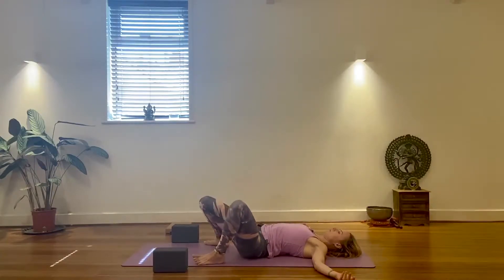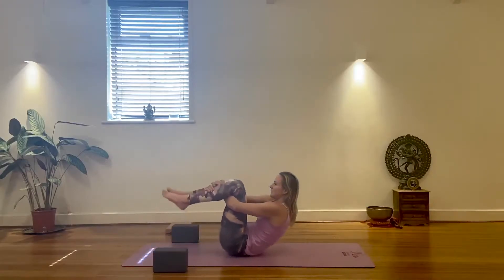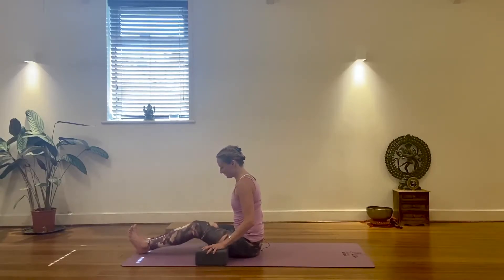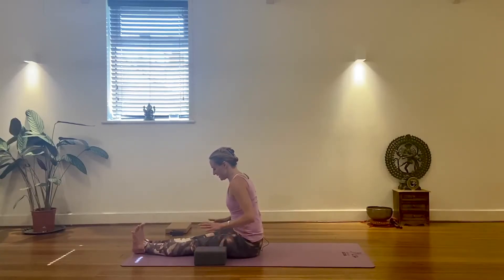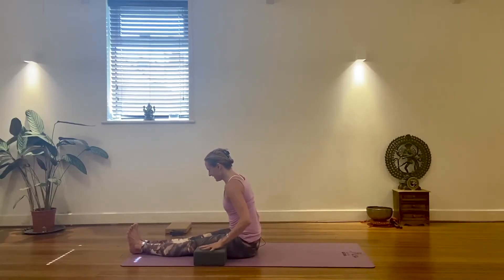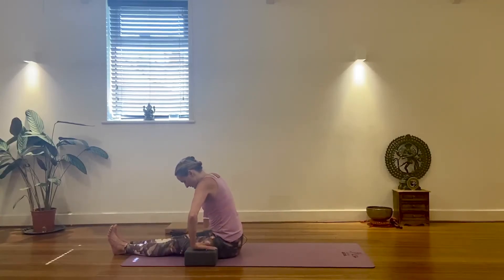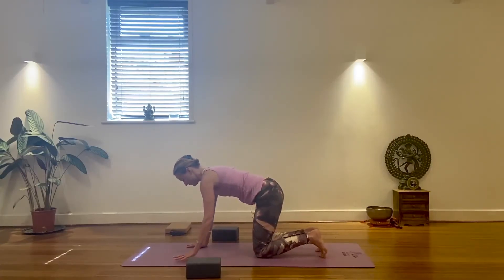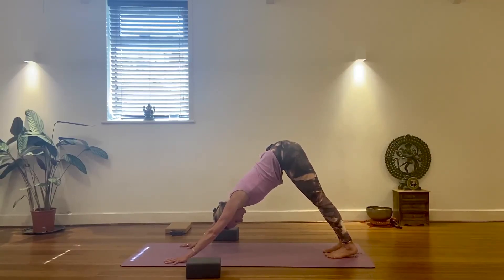Vinyasa Flow Yoga with Yulia ~ Mellow Hatha Flow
This class is perfect for an evening practice or when you were sedentary for a while but don’t necessarily want to do anything supercharged. Most of the practice is either close to the ground or sitting with just enough ‘zing’ to energise and uplift you in a gentle way. No standing poses here. Enjoy, fellow Yogis.

Take the FULL CLASS TODAY...

About Yoga Masterclass:
Turn your living room into a Yoga Masterclass virtual studio. Practice exactly what you want, when you want, anytime, anywhere. Enjoy highly professional, inspiring and occasionally humorous (!) yoga classes in the comfort and privacy of your own home.